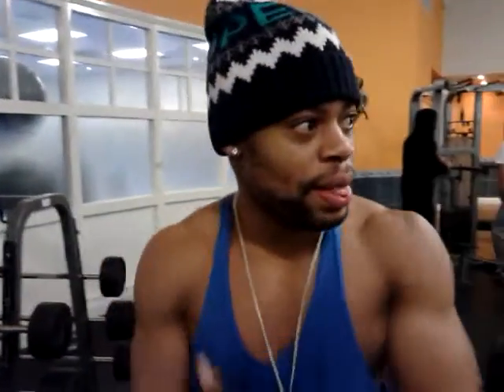Standing overhead cable curls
overhead cable curl is great for adding size to your biceps.